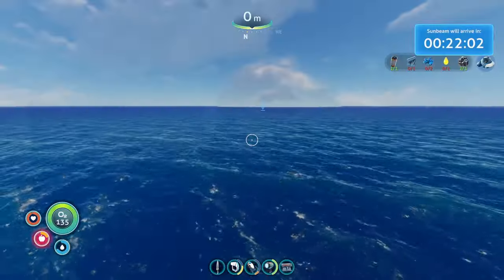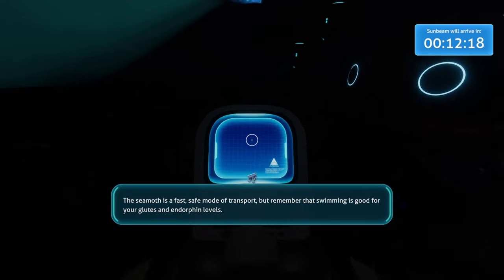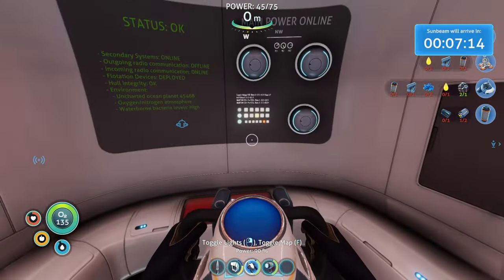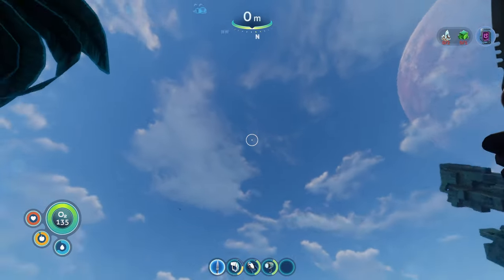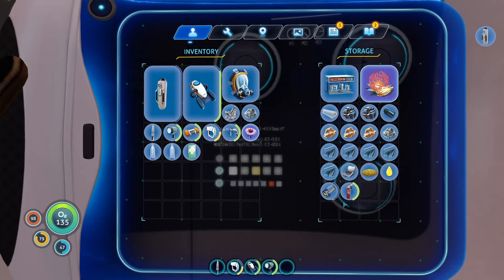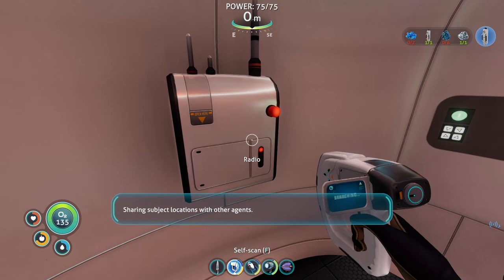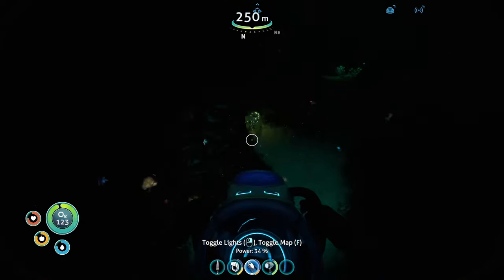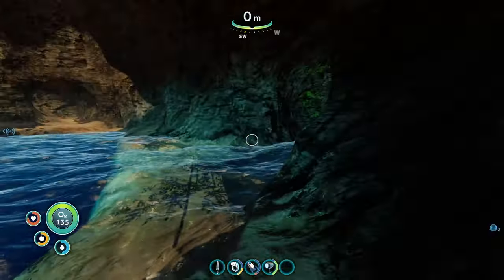My First Time Playing Subnautica - Survival Gameplay Part 6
About this game:

The Subnautica games are a series of open-world underwater survival games developed and published by Unknown Worlds Entertainment.

Set on the fictional Planet 4546B, the original Subnautica follows the story of Ryley Robinson, the only survivor of the crash of the Aurora, as he tries to survive on the alien planet, investigate the crash, and return home.

Subnautica: Below Zero takes place two years after the first game. Robin Ayou travels to 4546B to learn the true fate of her sister and crash-lands in the icy Sector Zero.

Both Subnautica and Below Zero are available on Windows and Mac (through Steam or Epic Games, or Microsoft for Windows only), PlayStation 4 and 5, Xbox One and Series S/X, and Nintendo Switch.